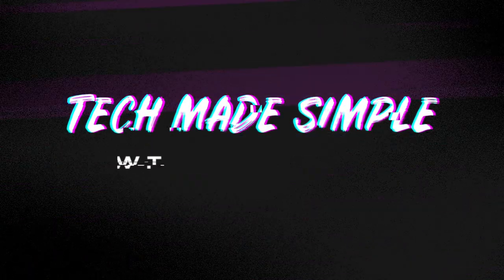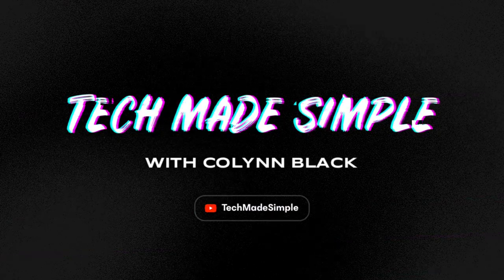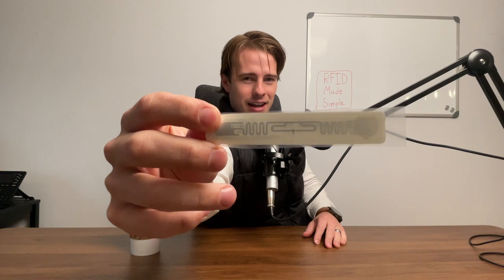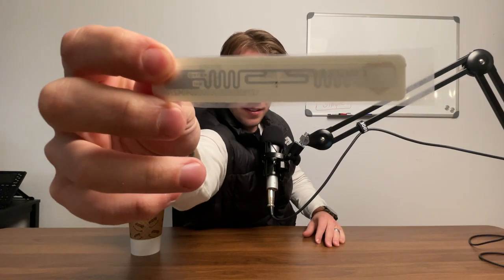RFID Supply Chain | Chip Shortage | Walmart Mandate Effect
RFID Real Talk Episode #2

Today I share my thoughts on the supply chain and how it's effected the RFID  industry since the beginning of the pandemic.

I also discuss the chip shortage and what the outlook is going into 2023.

0:00 Intro
0:46 RFID Termonolgy
2:16 RFID Supply Chain Disruptions
3:52 Capacity and RFID Wafers
6:38 Commodity vs. Value chips
8:05 Walmart RFID Mandate
9:47 Commodity Value Chips?
10:23 Contact RFID Experts